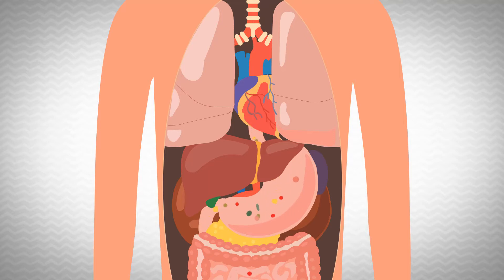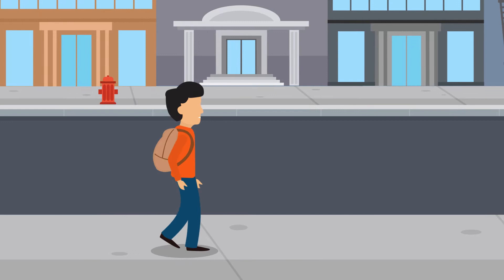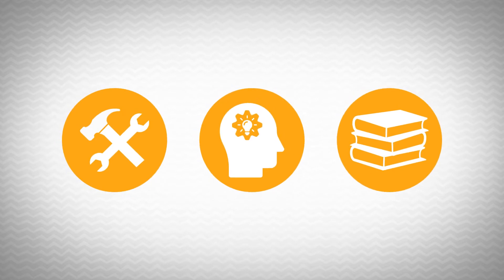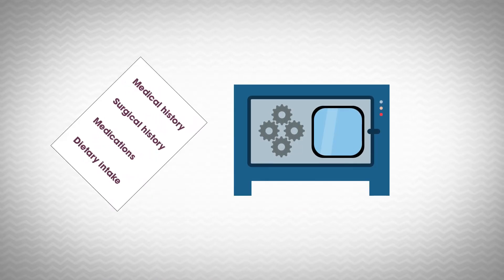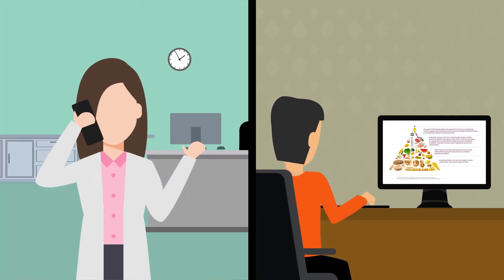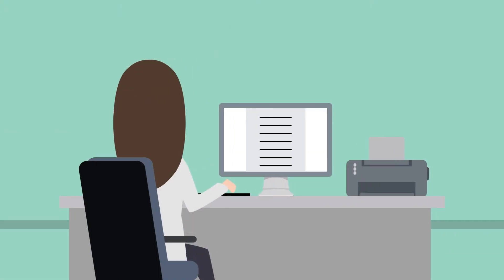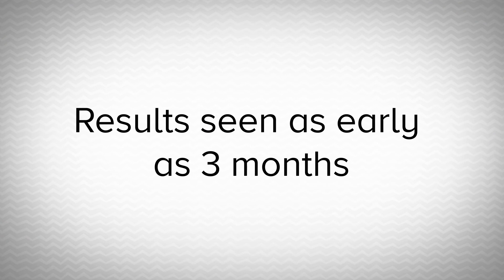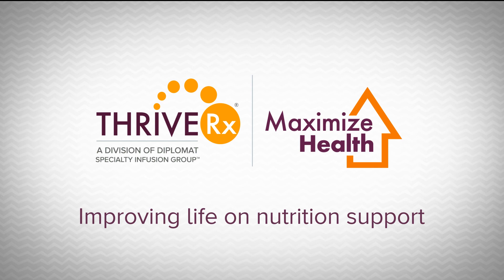Maximize Health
Maximize Health is a home support program for ThriveRx consumers with short bowel syndrome or other malabsorptive disorders.

To learn more about our parenteral and enteral nutrition support,